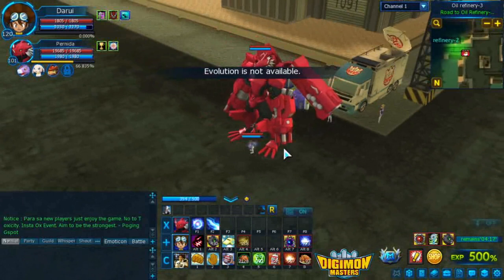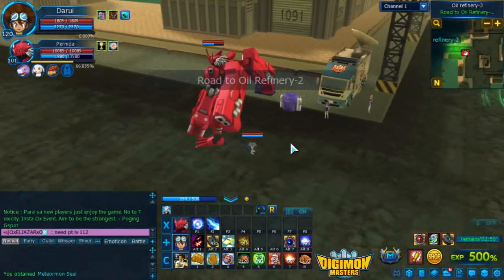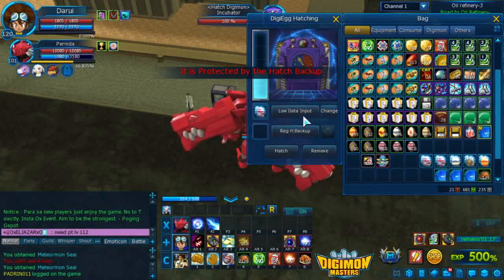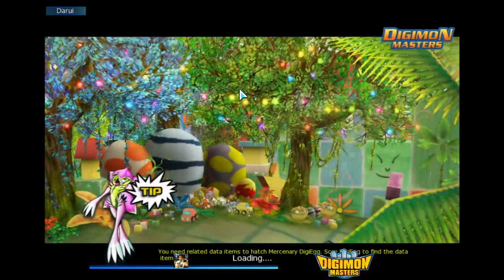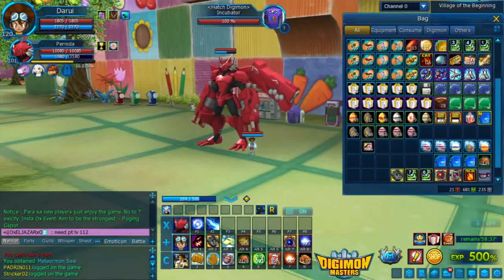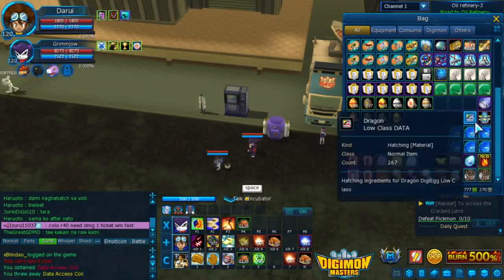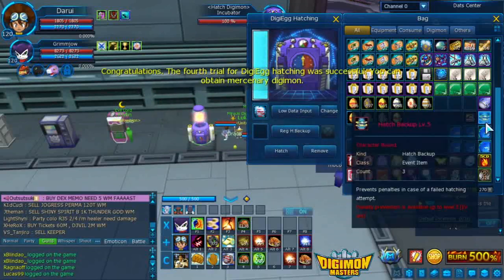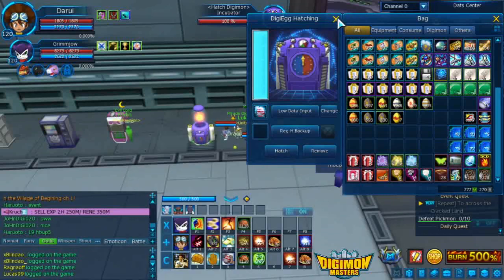GDMO l Lucemon l Hatiching BlitzGreymon (Like a PRO!)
Finally Got may BlitzGreymon at Lv.5 Hatch after a FEW attempts.
Never thought i'm gonna have an Alter-S both side with Lv.5 Hatch without
buying any reinforced eggs from players or cash shop.